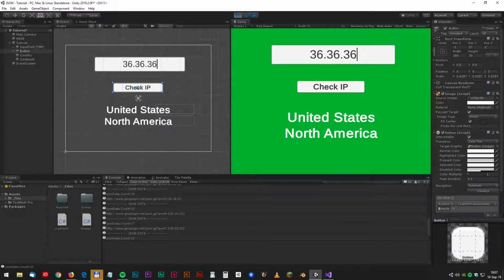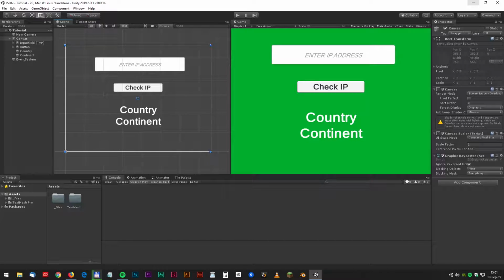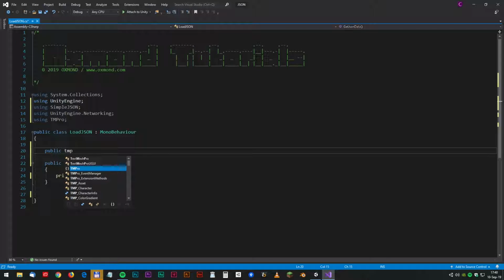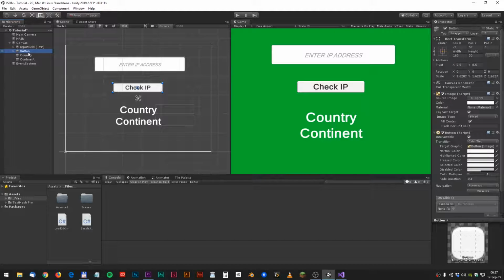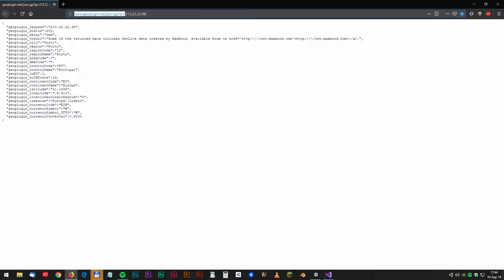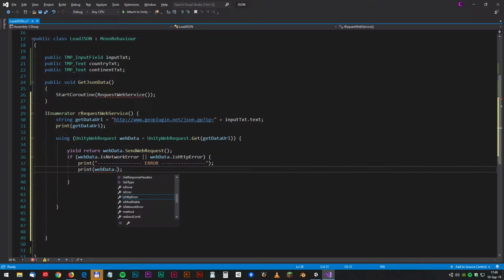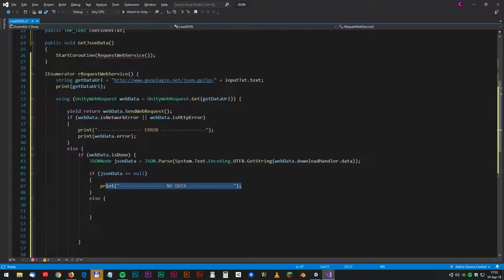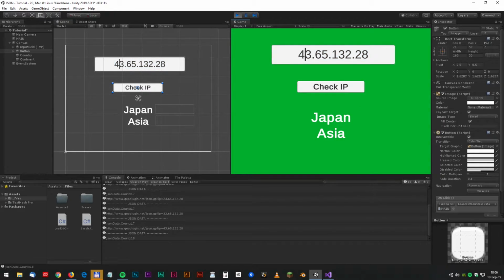How to read JSON data from a web service in C# [Intermediate Tutorial - Unity 2019]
👍 How to read a JSON data from a web service in Unity. This Tutorial is about reading JSON data. We will build a little application build on a JSON webservice.